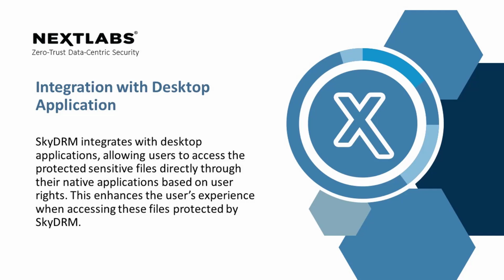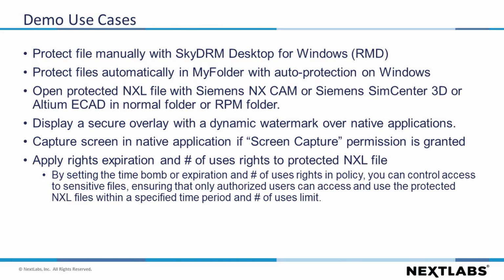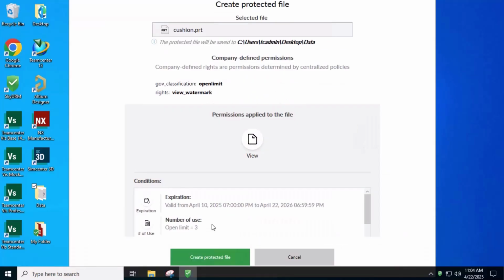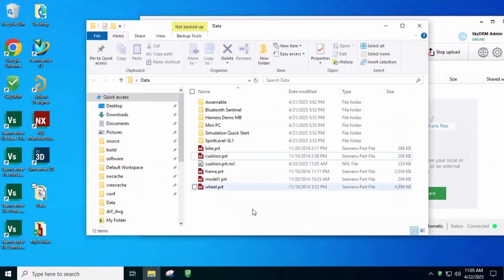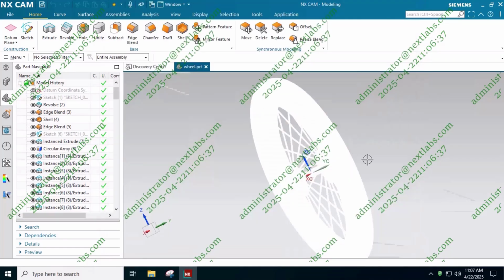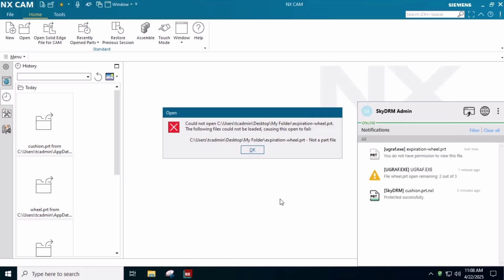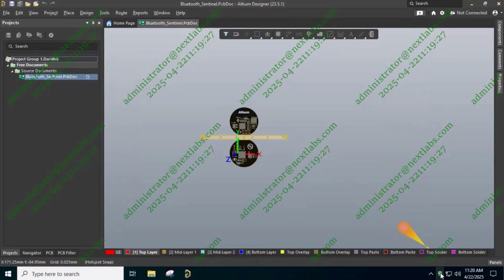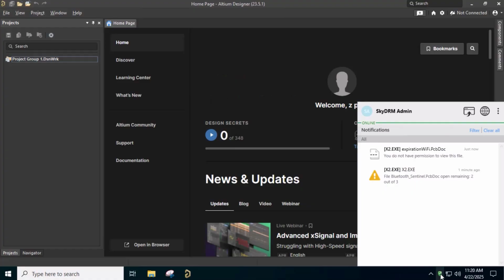Integration with Desktop Application | NextLabs Digital Rights Management (DRM)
In this video, we cover how SkyDRM integrates with desktop applications to allow users to access protected sensitive files directly through their native applications based on user rights. This enhances the users' experience when accessing these files protected by SkyDRM.

Powered by a Zero Trust unified policy server and patented Dynamic Authorization policy engine, SkyDRM – NextLabs’ Enterprise Digital Rights Management (E-DRM) solution, enables secure collaboration and sharing of sensitive documents flowing through internal and external business processes.

00:00 Introduction
00:56 Demo Set Up
01:37 Protect Files Manually and Automatically with SkyDRM Desktop for Windows (RMD)
03:09 Accessing Protected NXL DRM Files using Siemens NX CAM
04:57 Accessing Protected NXL DRM Files using Simcenter 3D
06:19 Accessing Protected NXL DRM Files using Altium Designer
07:54 Conclusion

Why NextLabs?